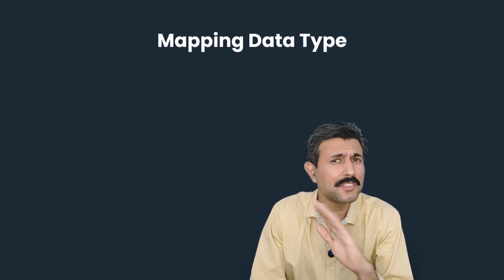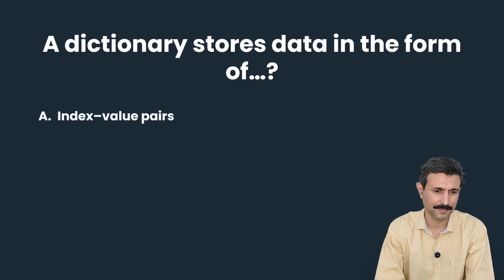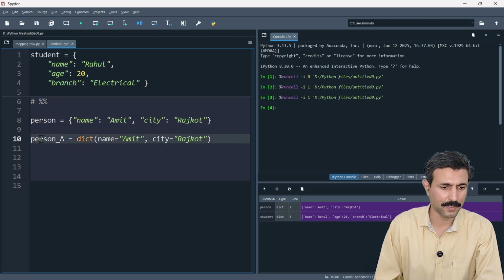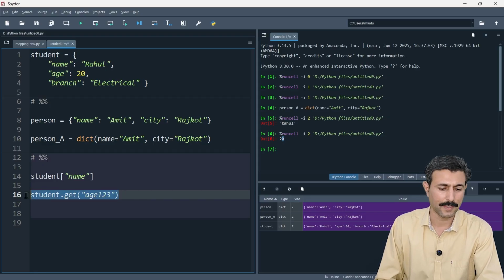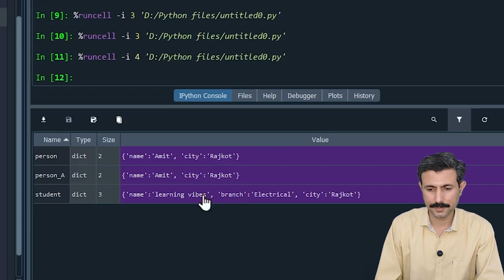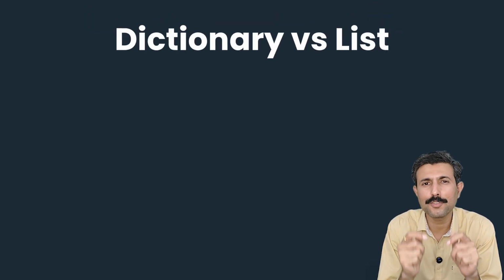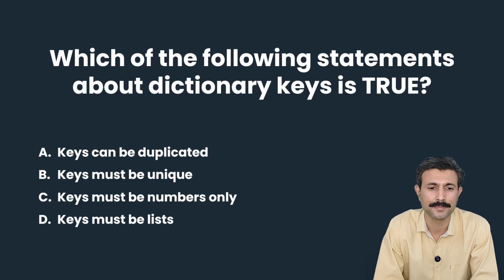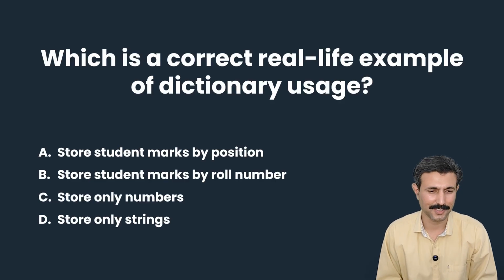Dictionary in python with example | Mapping data type in python | Python for Beginners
What is dictionary in python and how to use dictionary in python with example presented in this video. The initial section of the video talks about relation between key and value pair in mapping data type in python. The fundamental need of dictionary in python and mapping data type in python is presented initially. Once that is clear the next segment is what is dictionary in python. Here in this section the entire explanation of dictionary in python with example provided. Once it is clear the next segment is how dictionary in python is useful is explain step by step. In the next segment what is the characteristics of dictionary in python is being explained. In the next segment I have explained how to create dictionary in python. This I have explained using in detail examples. Where I have Shawn all the small things with example. After this the next thing is how to access values in dictionary in python. Once this segment is done I have presented how to adding an uploading key in dictionary in python. Then after have explained how to remove elements from dictionary in python. This is presented with example after this I have explained looping through dictionary in python. And after this at the final segment of the video I have presented use of dictionary in python and application of dictionary in python. With this finally I also presented comparison of dictionary and list in python.

Topics covered in this video are mapping data type in python, dictionary in python, dictionary in python with example, dictionary in python class 11, dictionary in python programming, dictionary in python class 11 important question, mapping in python, what is dictionary in python, characteristics of dictionary in python, how to create dictionary in python, how to access values in dictionary in python, dictionary vs list, how to remove elements from dictionary in python, python for beginner,